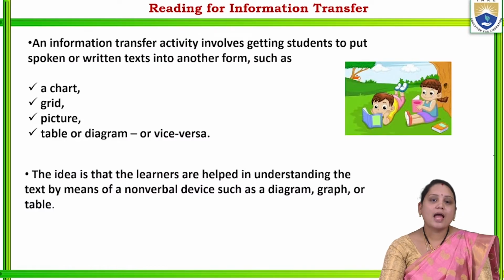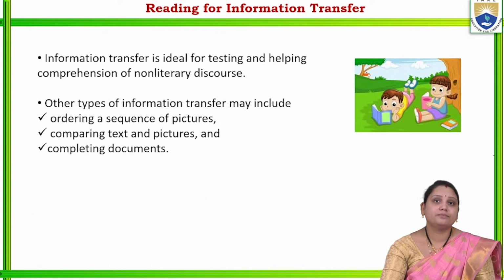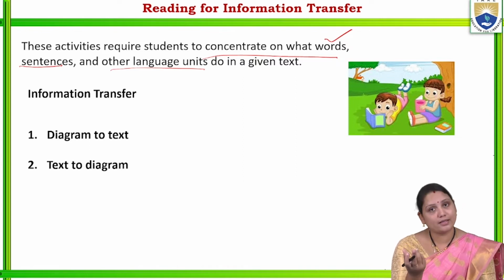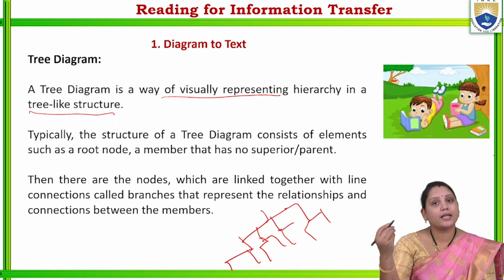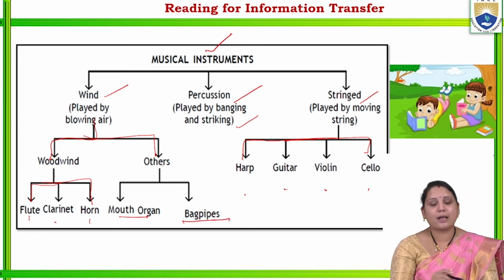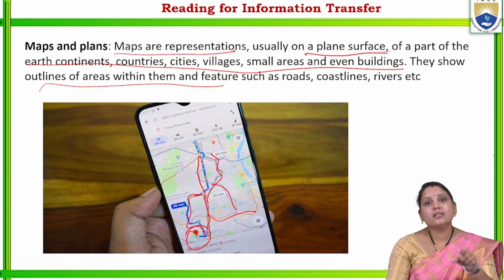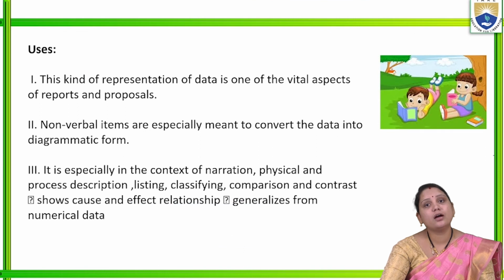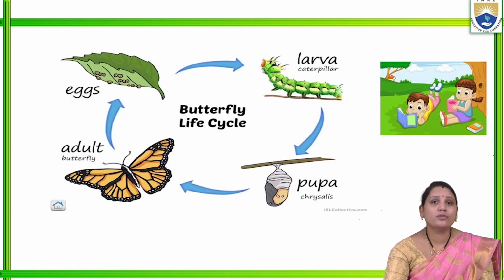Reading for information Transfer By Ms. S Veena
Reading for information Transfer By Ms. S  Veena | IARE
Process of reading for the information transfer and its significance

Telangana, India.